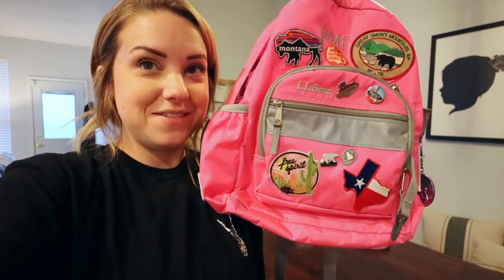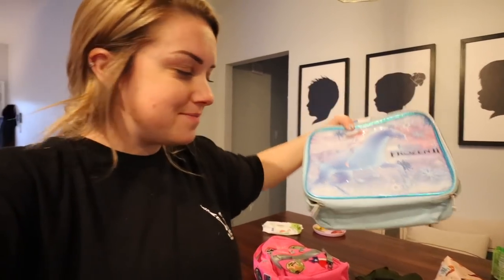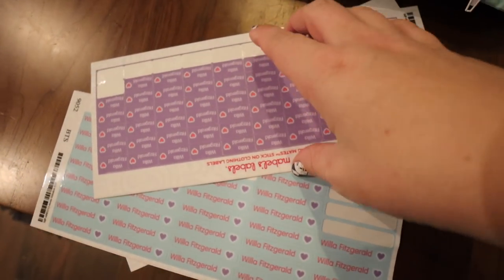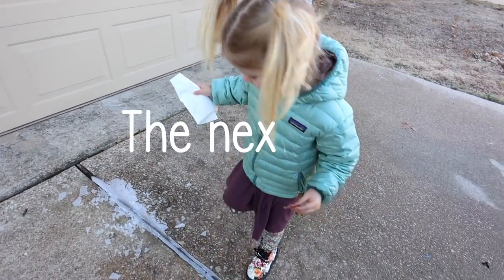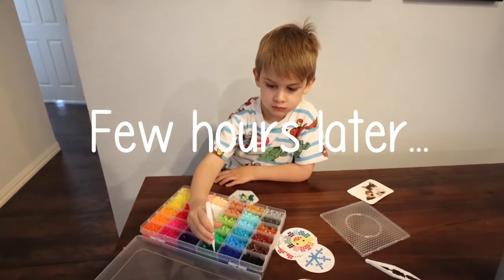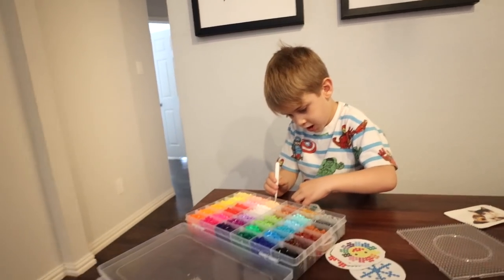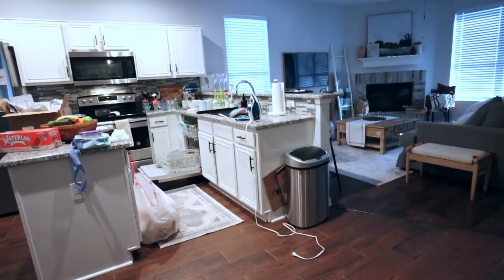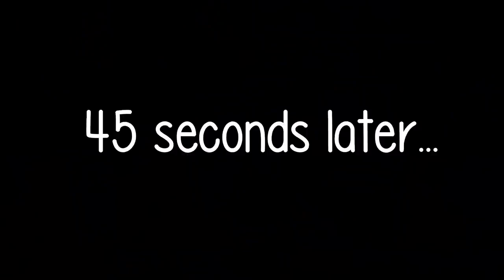Willa's Big DAY! + Why Cooper isn't in School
Willa's BIG DAY!! Are you curious why Willa is enrolled in school but Cooper isn't? Well I explain how that came to be in this video!

CHECK OUT OUR AMAZON PAGE TO SEE A COMPREHENSIVE LIST OF ALL OUR ABSOLUTE FAVORITE PRODUCTS!